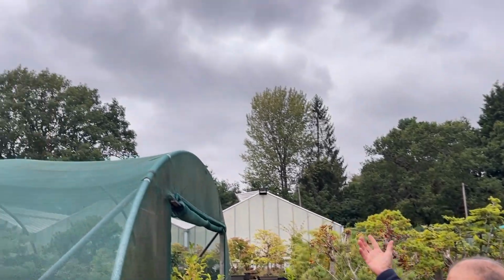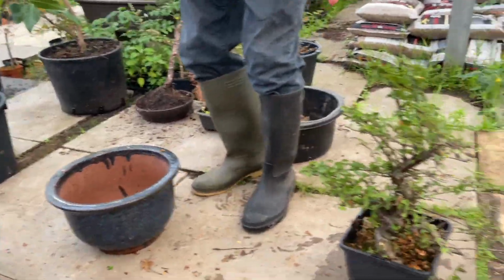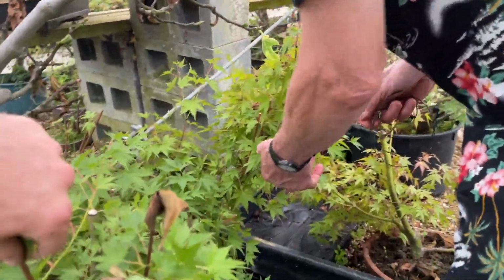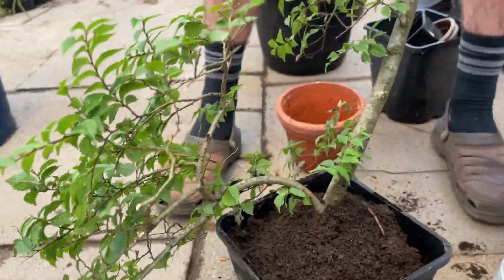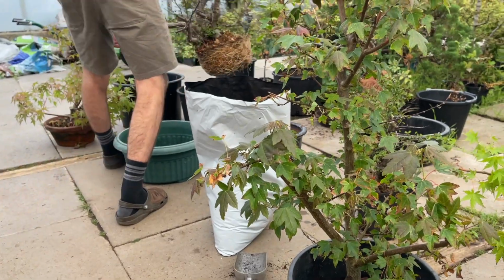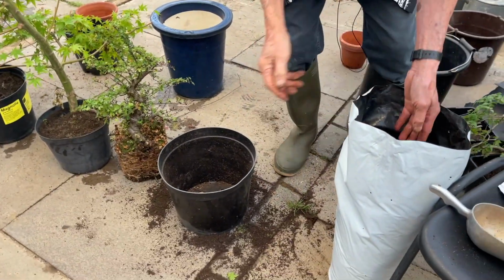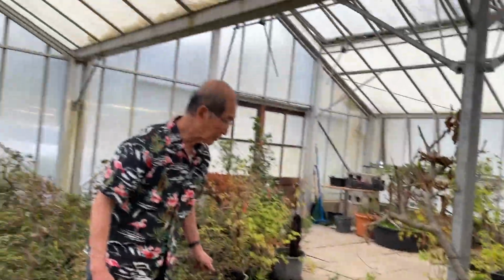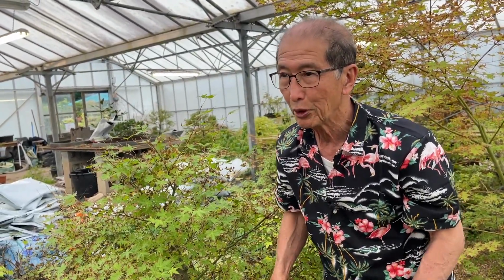Potting on air layerings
In this video I am very excited to show you some of the Maple air layerings we made on the nursery. In this video I show you how to pot them on.